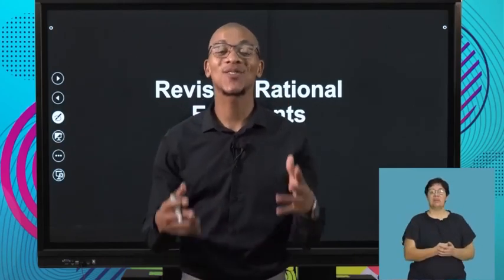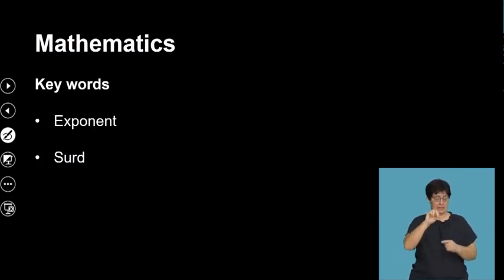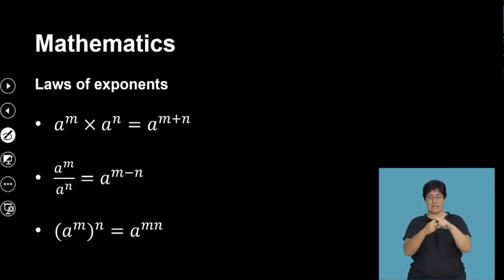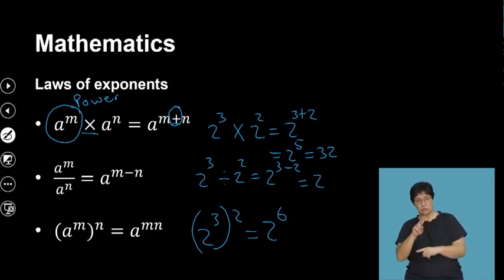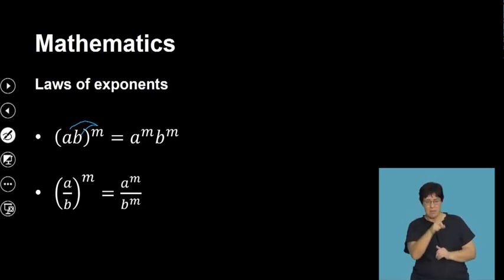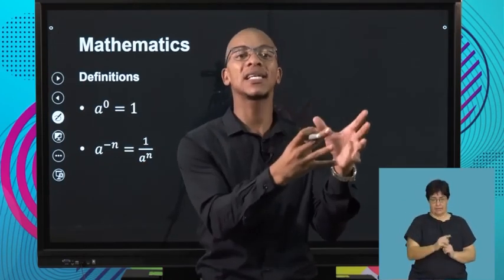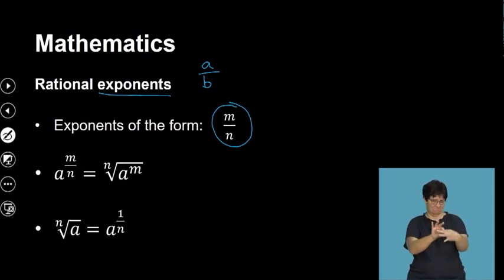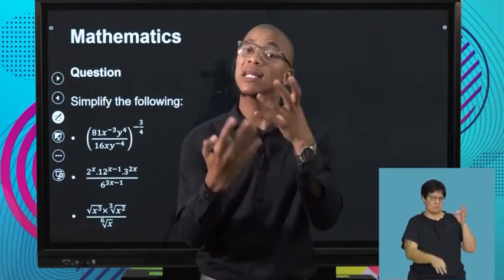Maths Grd 11 Revising Rational Exponents S1